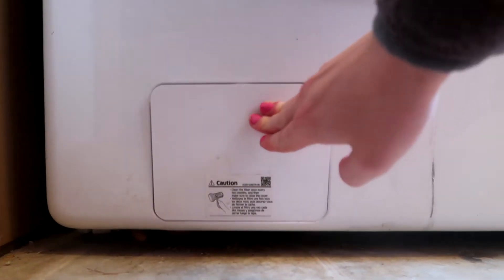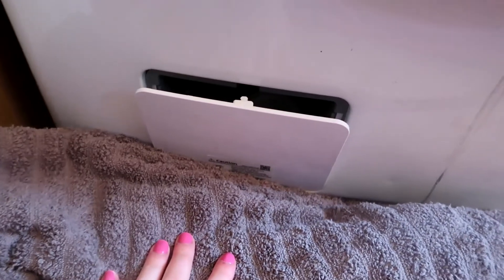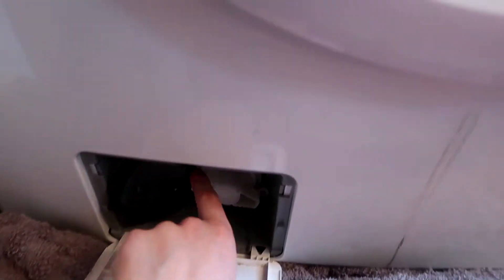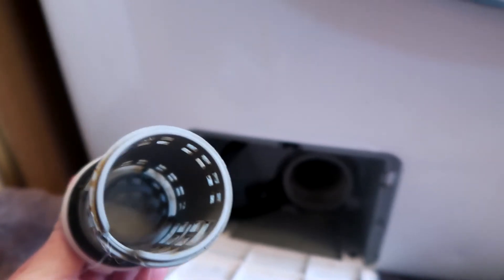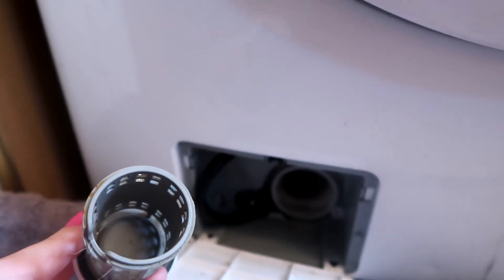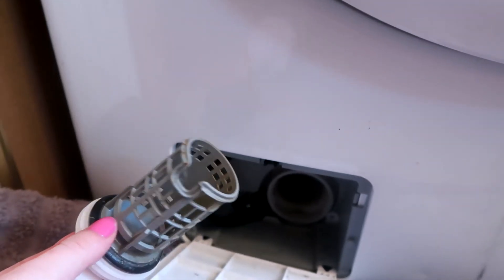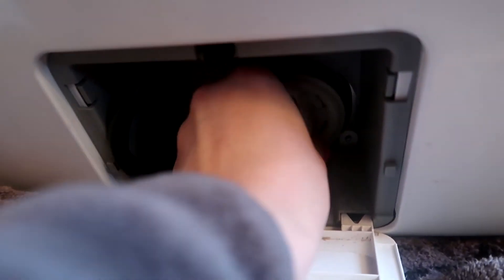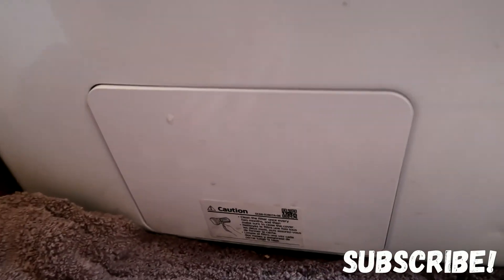HOW TO CLEAN A WASHER MACHINE FILTER ( SAMSUNG) | TEACH ME HOW TO CLEAN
You need to clean out your washer filter? This video is for you, this video will show you  how to clean out your Samsung washer machine filter, no tools needed, easy fix, simple 2 minute fix, get rid of funky smell, reduce odor.